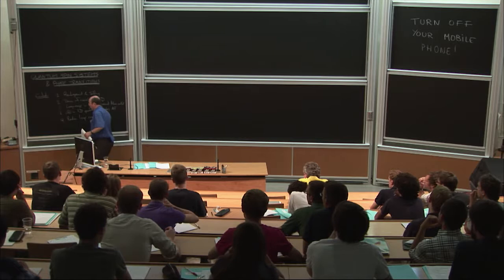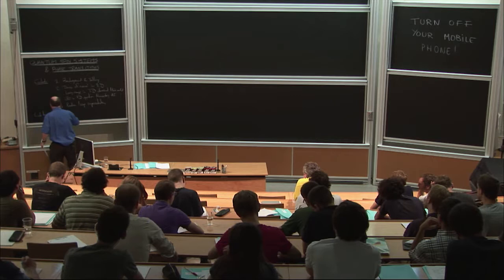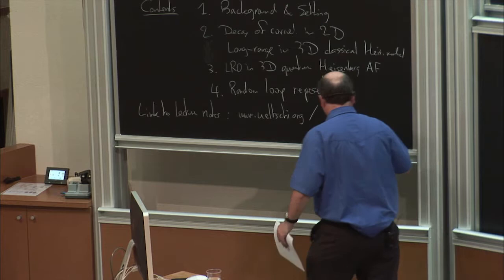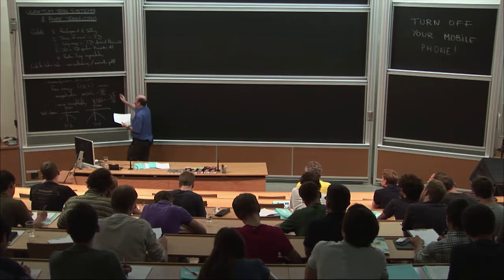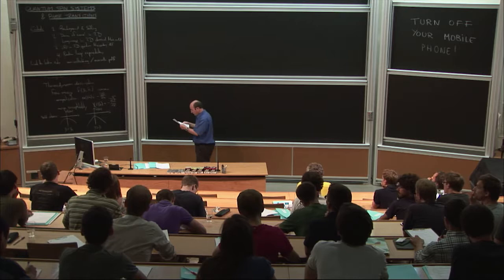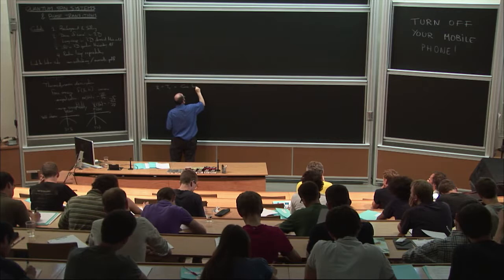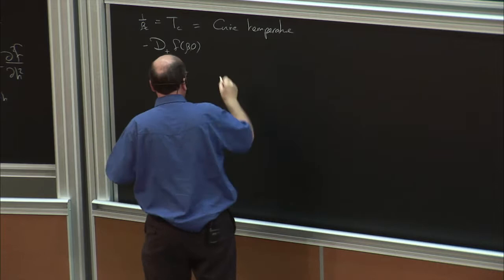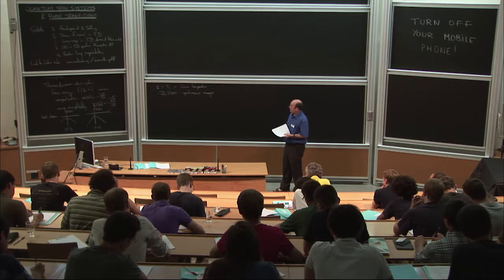Daniel Ueltschi: Quantum spin systems and phase transitions - Part I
These lectures will be an introduction to the quantum Heisenberg model and other related systems. We will review the Hilbert space, the spin operators, the Hamiltonian, and the free energy. We will restrict ourselves to equilibrium systems. The main questions deal with the nature of equilibrium states and the phase transitions. We will review some of the main results such as the Mermin-Wagner theorem and the method of reflection positivity, that allows to prove the existence of phase transitions. Finally, we will discuss certain probabilistic representations and their consequences.

Recording during the thematic meeting: "Current topics in mathematical physics" the September 02 2013 at the Centre International de Rencontres Mathématiques (Marseille, France)